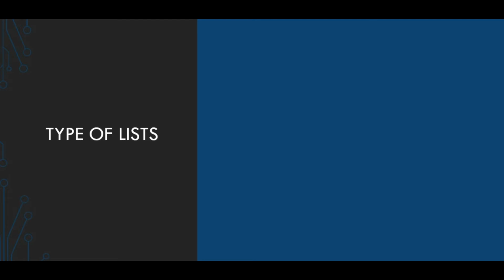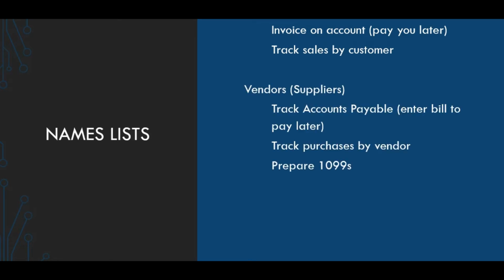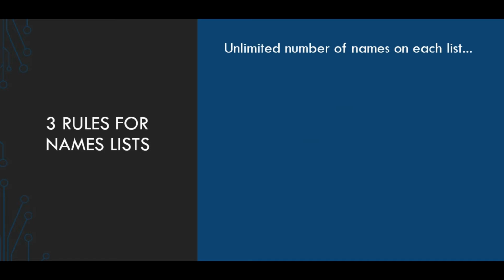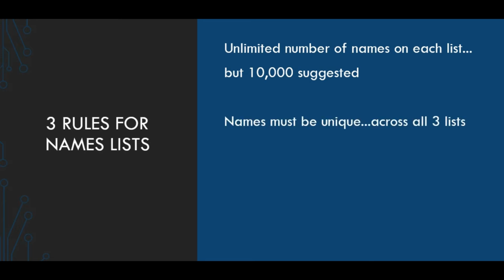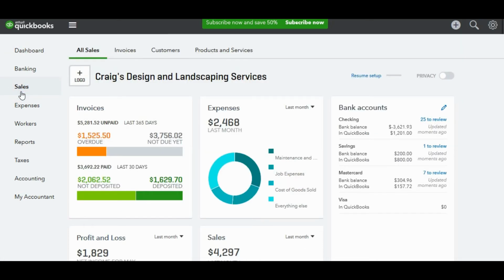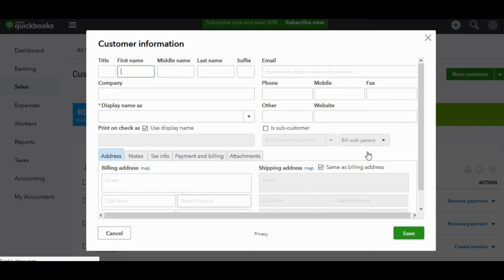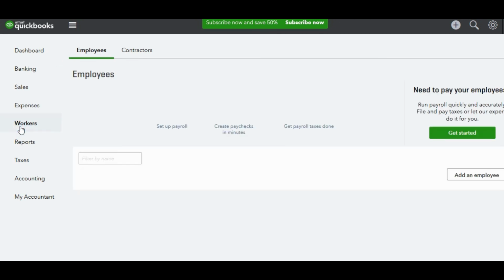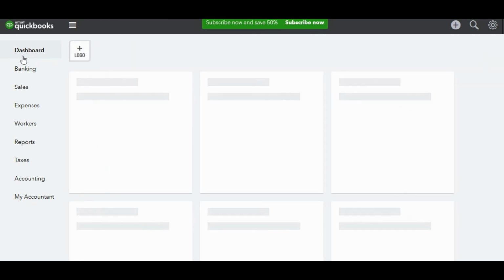Quickbooks Online Training - Adding List Entries